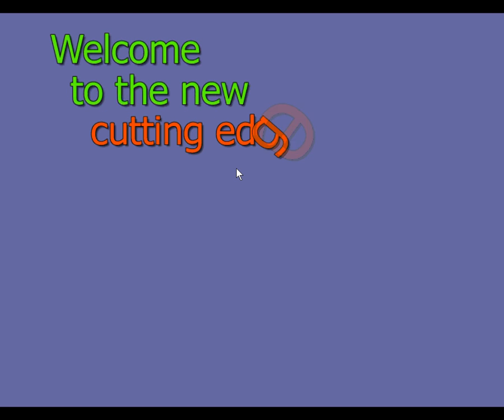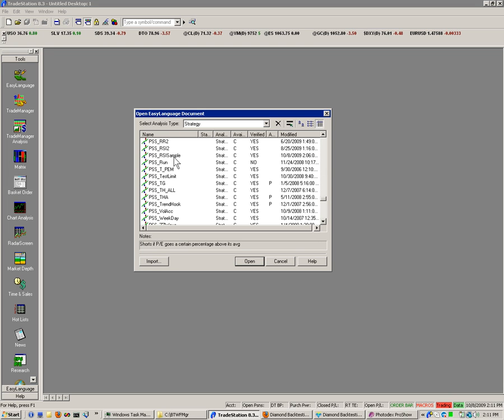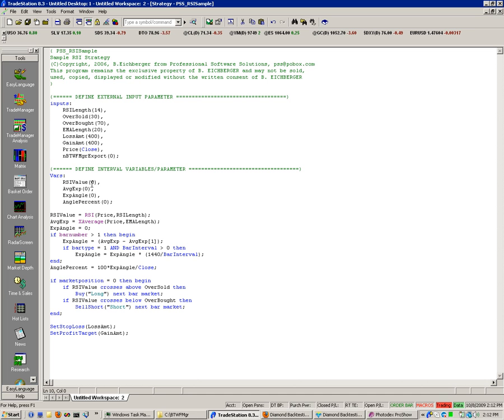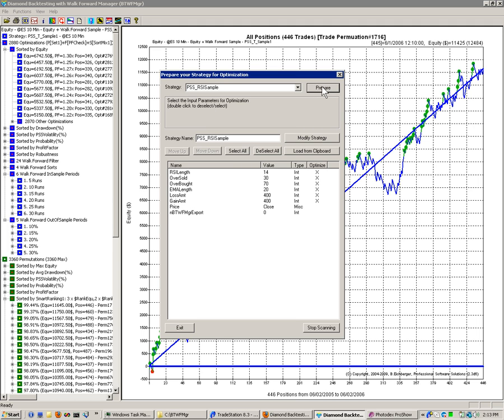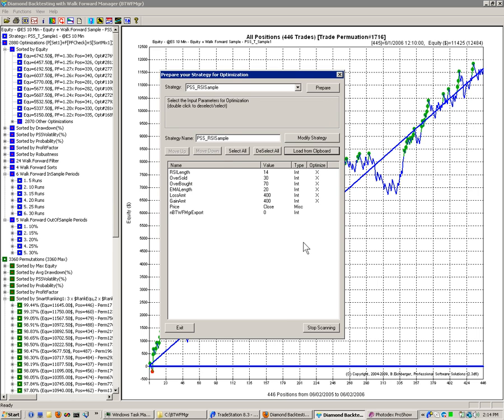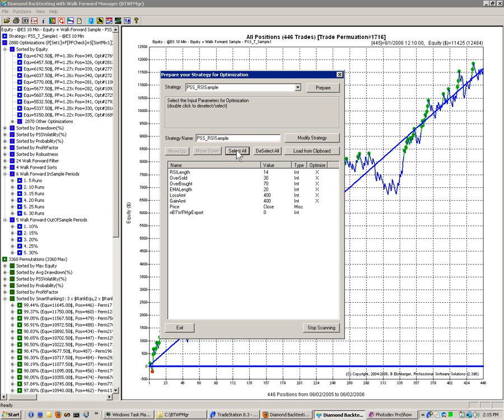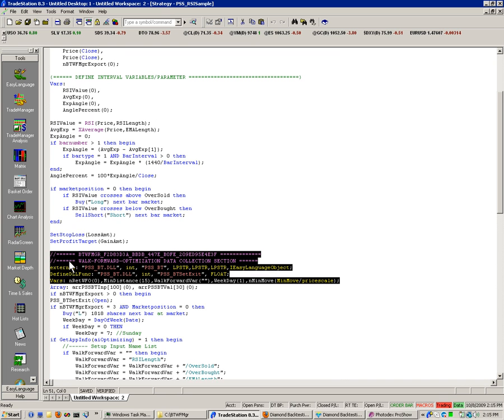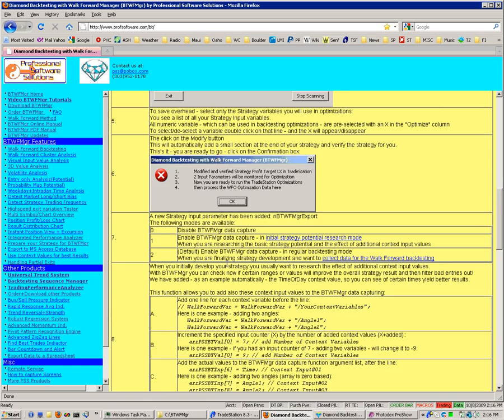Diamond Backtesting Manager - How to prepare your Strategy for BTWFMgr